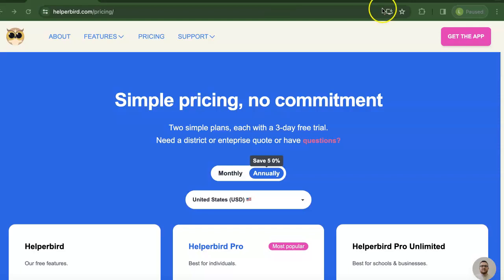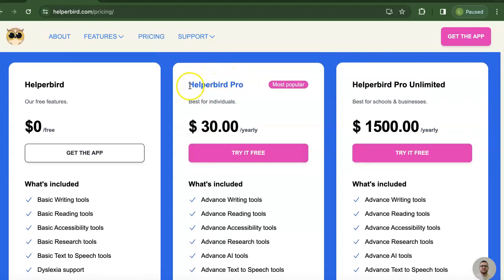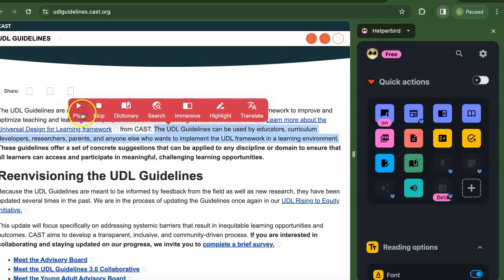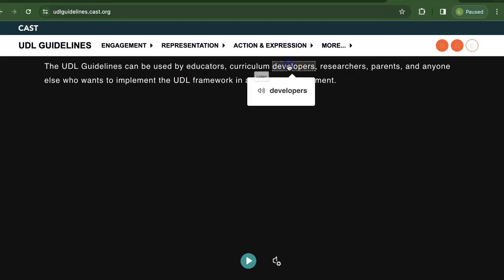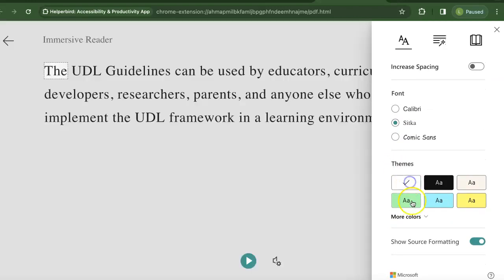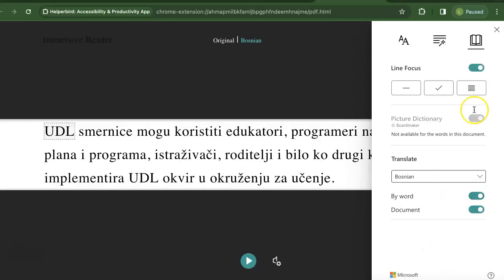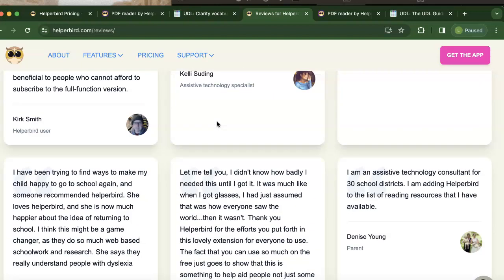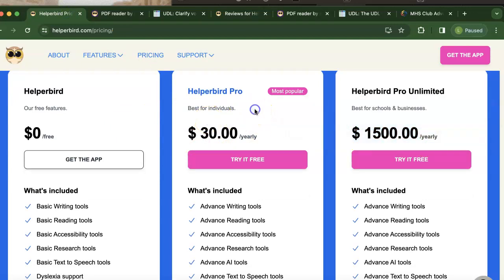UDL Helpbird Tutorial